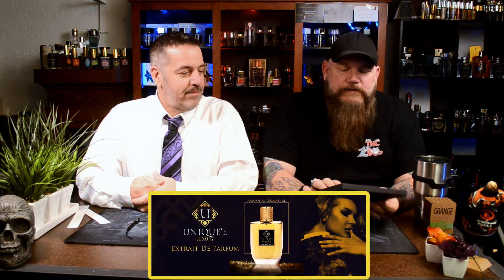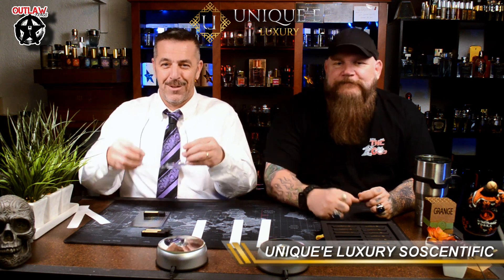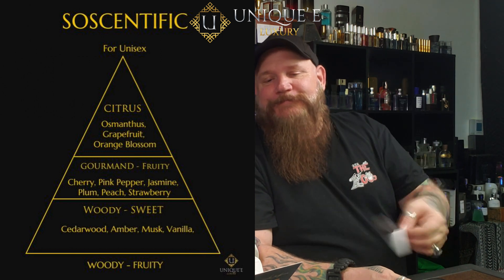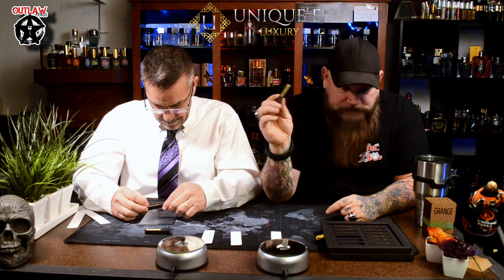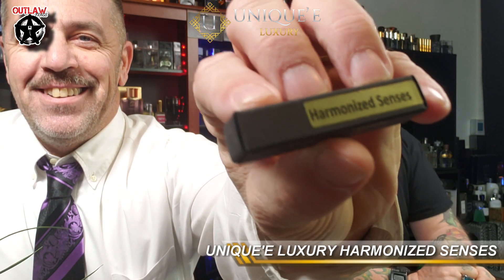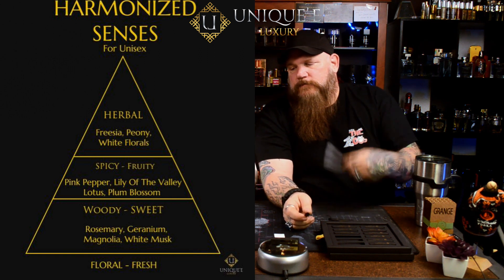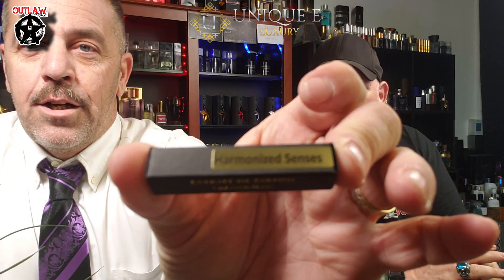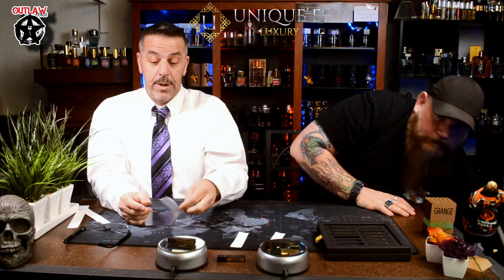UNIQUE FRAGRANCES DISCOVER SET (Video Series 1 of 4)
Welcome back to another edition of OUTLAW FRAGS with your two favorite hosts, James and Russell, who consistently try to bring you High Quality, Informative, Fragrance Reviews so you can make educated purchases and continue to smell great all the time!!!

THERE IS NO BAD TIME TO SMELL GOOD!!!

In this Fragrance Review, these Two OUTLAWS show You and tell You what their take on UNIQUE'E LUXURY Fragrance Discover Set, 1 of 4 Videos in this series in which they cover UNIQUE'E LUXURY SOSCENTIFIC, UNIQUE'E LUXURY AKDENIZ, and UNIQUE'E LUXURY HARMONIZED SENSES, of these Niche Fragrances, from Samples that they recently picked up and their thoughts about each one.

So sit back, relax, maybe (No Definitely) pour yourself something to drink, and enjoy their take on their recent pickups, and they'll let you know if you should pick these up... Yes or No?!?!?!

1. UNIQUE'E LUXURY  SOSCENTIFIC
2. UNIQUE'E LUXURY  AKDENIZ
3. UNIQUE'E LUXURY HARMONIZED SENSES

Beverly Hills Perfumery
264 North Beverly Drive

Top Mens Fragrances 2019:

Best Twist Up Atomizers:

We would like to OFFER YOU a SPECIAL DEAL struck between OUTLAW FRAGS and George Zaharoff. Get a Free Bonus 5 ml Decant for being an Outlaw Frags Family Member, with any bottle purchase.

Thank You for Joining our Outlaw Frags Family over on Facebook!!!

Without all of you we would just be two Outlaws Without A Cause!!!

OUTLAW FRAGS
1102 SW 7th Street Suite A.

We look forward to hearing from all of you!!!

*Some links provided may be affiliate links and if you make a purchase through some of the provided links it may provide our channel, Outlaw Frags, with a small commission, while at the same time it will not cost you any additional money, as well as some links are just for your convenience and we make no money from them.

Please Consider Helping, Supporting, the channel, while we try to find you the best smelling fragrances with the best, inexpensive, deals around!!!